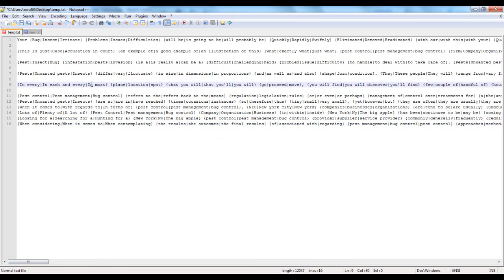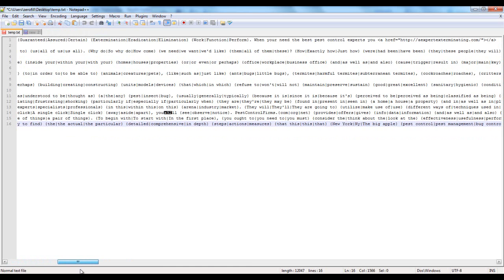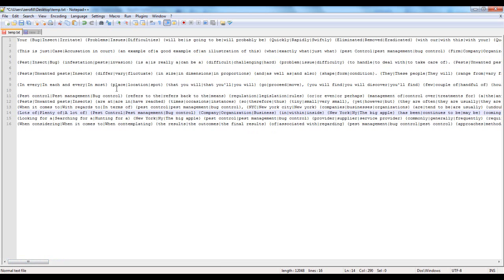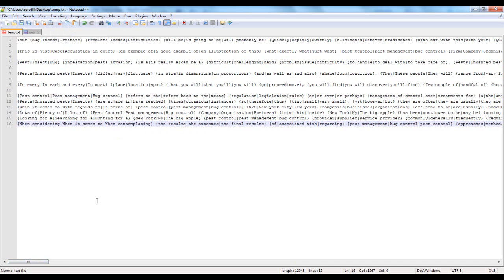LocalPageNinja Character Encoding